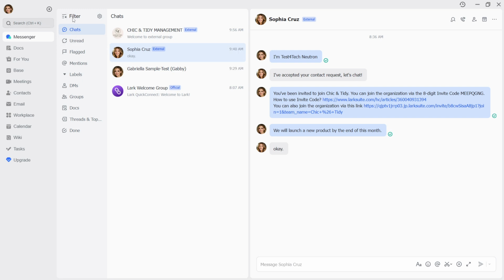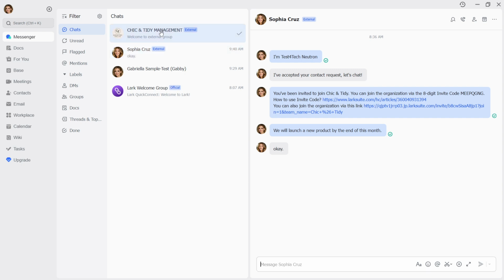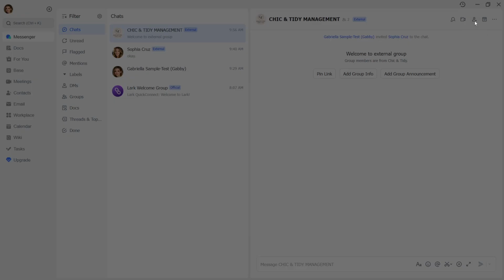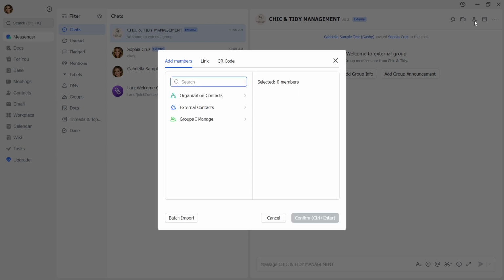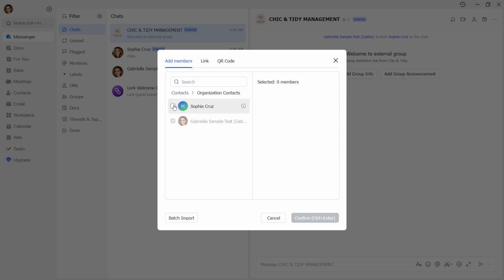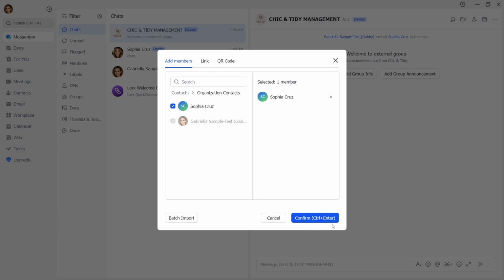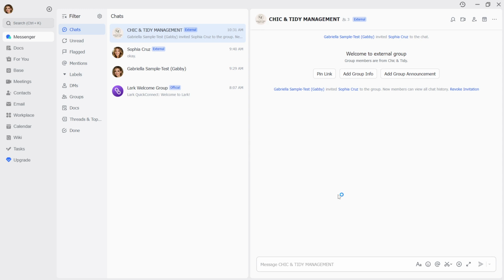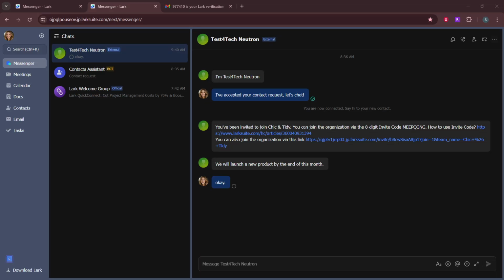How to Add Members to a Lark Group [2026 Full Guide]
How to Add Members to a Lark Group

In this video, we show you exactly how to add members to a Lark group to scale your team collaboration and ensure all relevant stakeholders are included in the conversation. We focus on the group management protocols required to expand your communication channels and integrate new participants into existing workflows.

Maintaining an inclusive and up-to-date group environment is essential for project transparency and information distribution. We discuss the importance of managing permissions and utilizing the directory to bring the right contributors into your shared space, allowing for seamless access to historical context, shared files, and ongoing discussions.